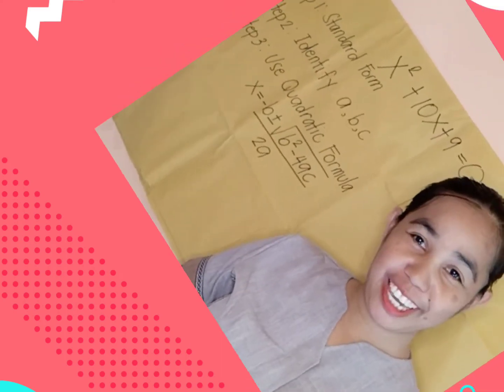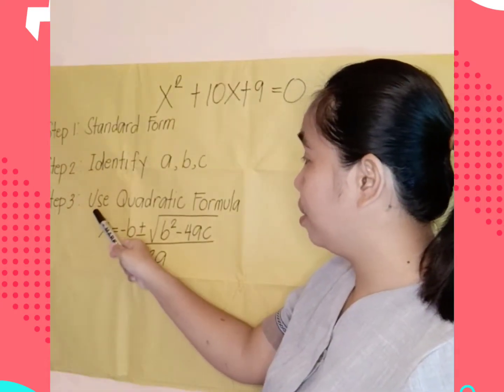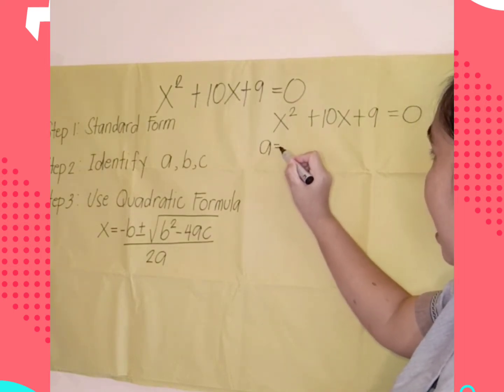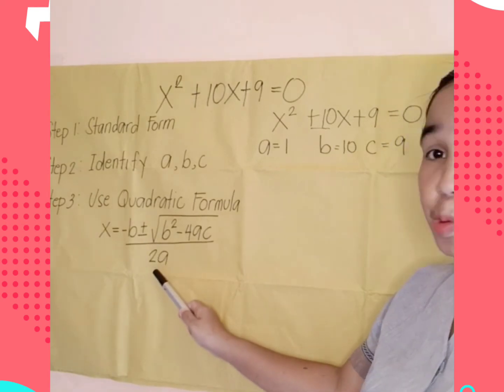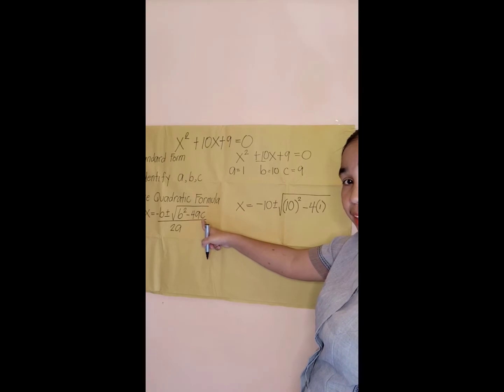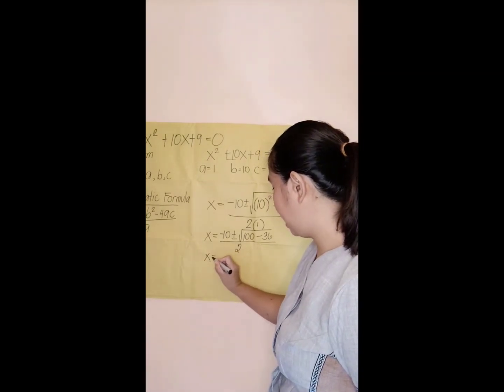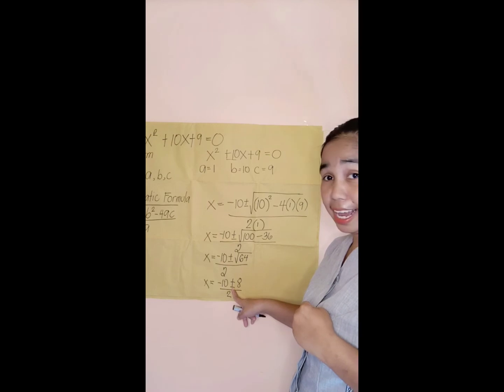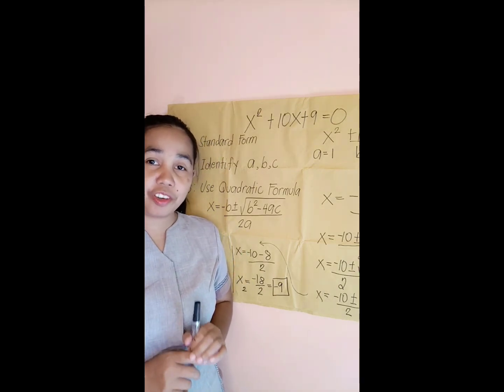Solving Quadratic Equations using QUADRATIC FORMULA